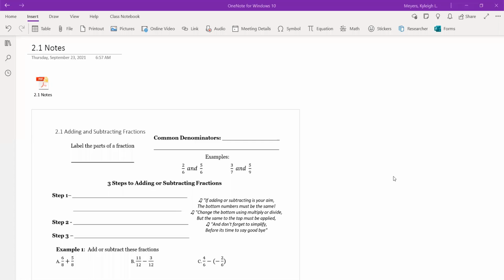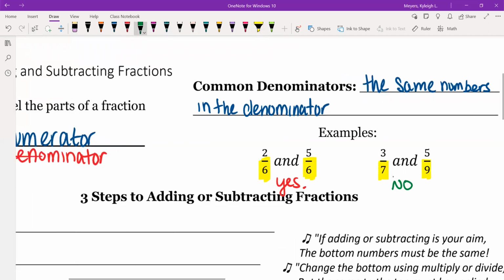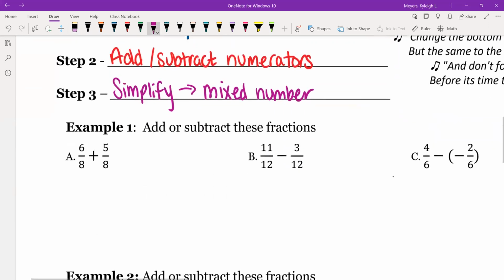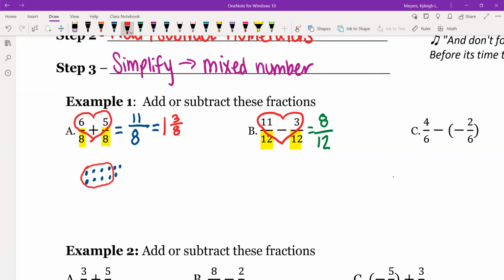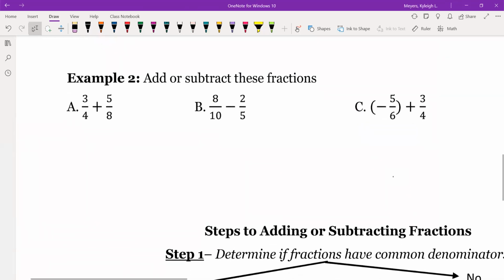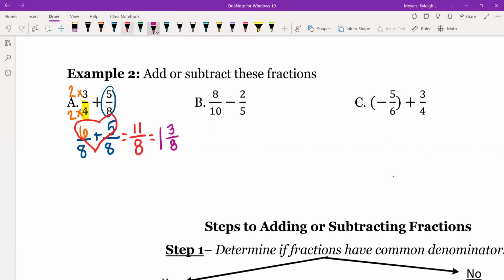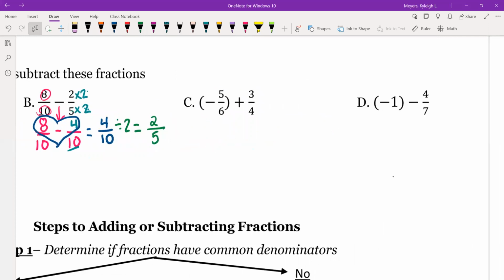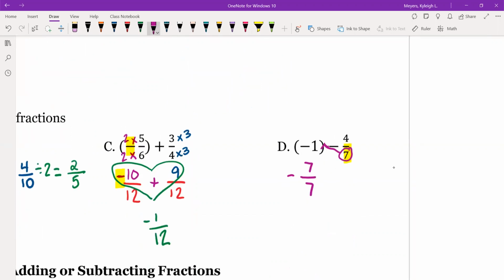2.1 Adding/Subtracting Fractions